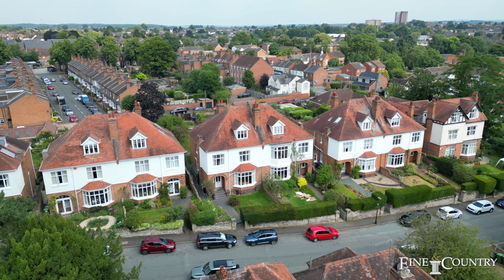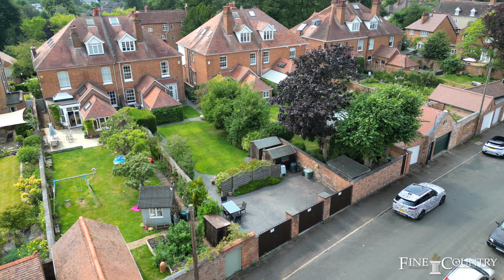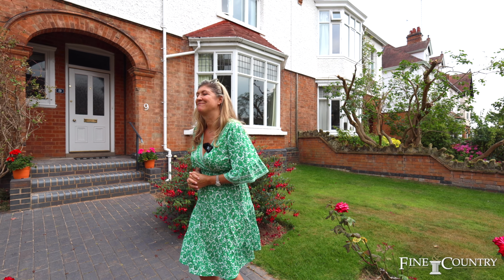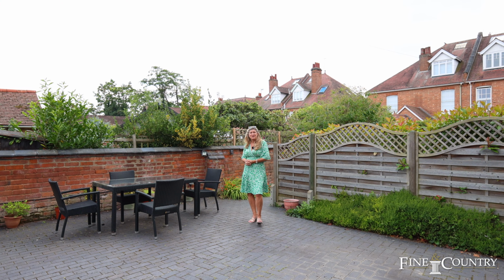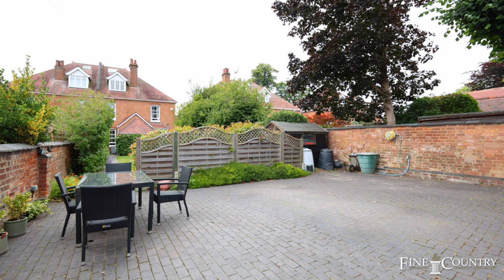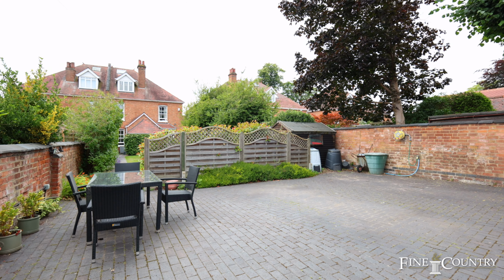Vicarage Road, Leamington Spa - Fine and Country Leamington Spa (Sarah Garland)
Situated on Vicarage Road in a unique, quiet and characterful north Leamington Spa location,  this imposing and well maintained Edwardian semi-detached villa offers generous six bedroomed accommodation arranged over three storeys with the addition of an extremely useful cellar. It has an outlook from the front top bedroom window with far-reaching views of Warwick and Leamington and is positioned diagonally opposite the historic Lillington Church with its grounds in the original old part of Lillington and lies adjacent to both Cubbington Road and Church Lane.

Tenure: Freehold | EPC: D | Tax Band: G